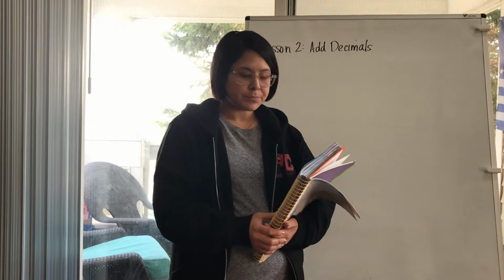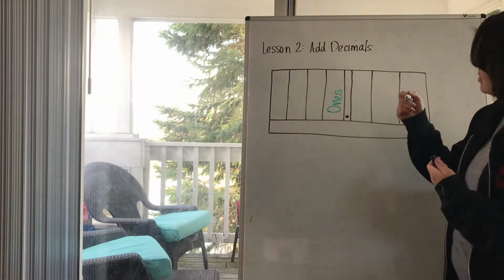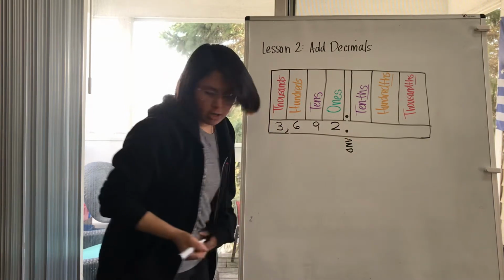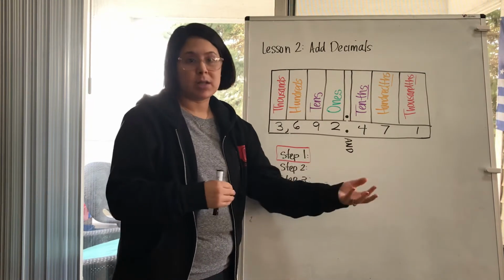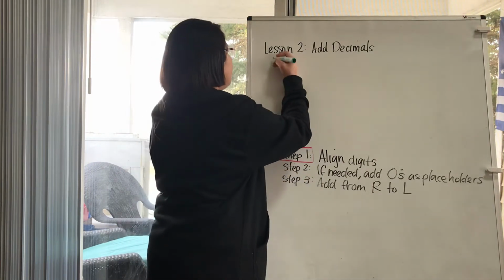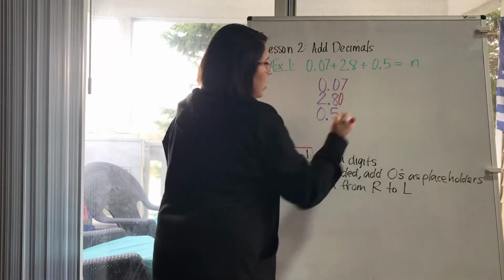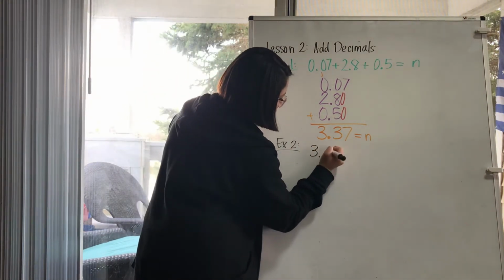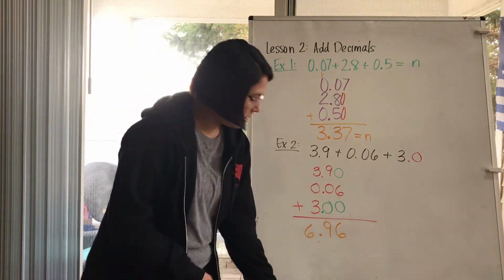11.2 Add Decimals